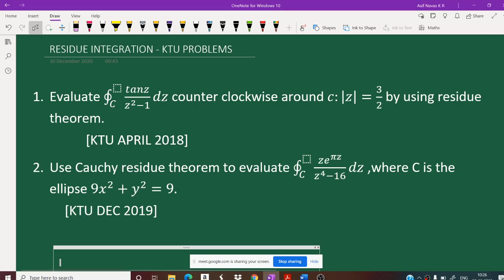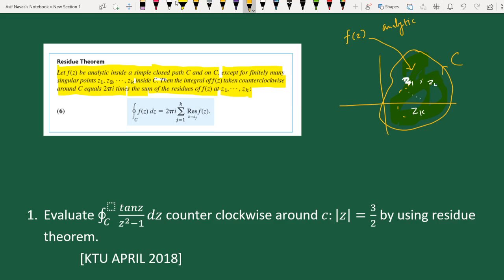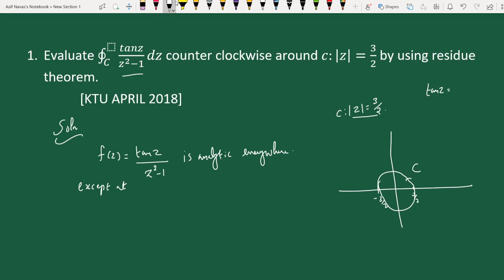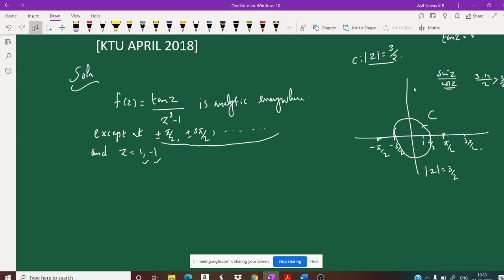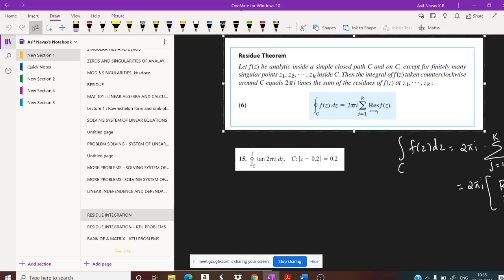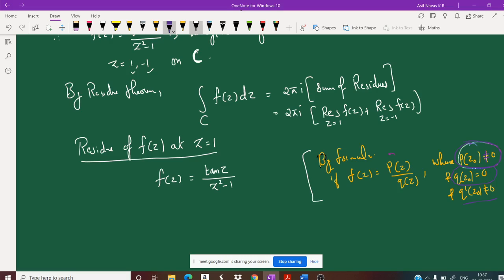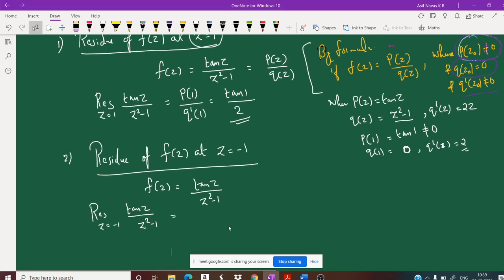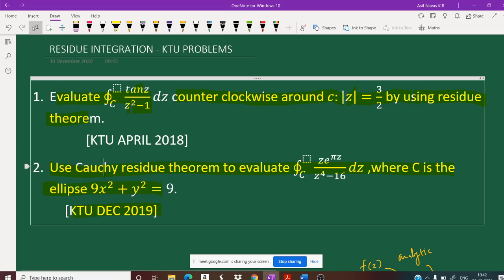RESIDUE INTEGRATION PART 2